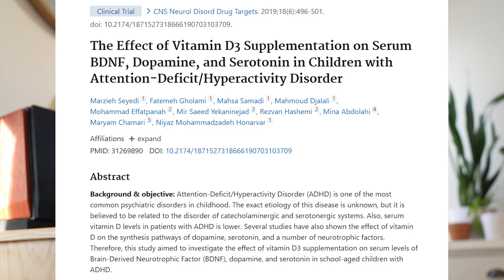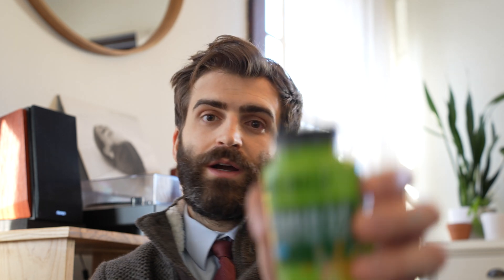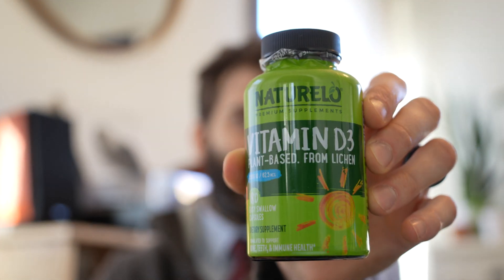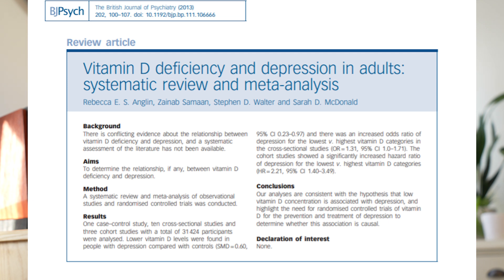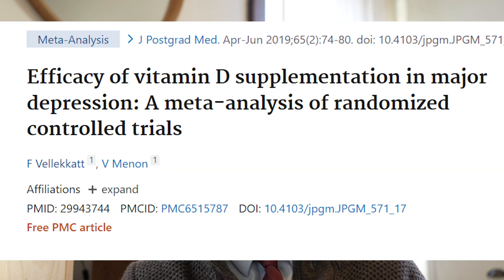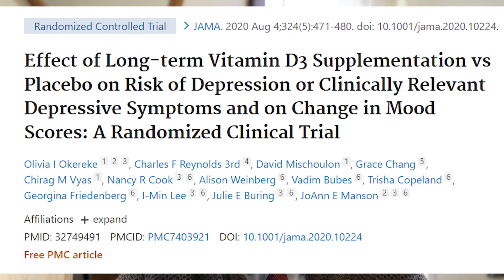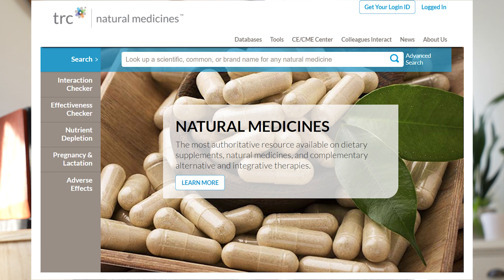Vitamin D2 or D3 for depression?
This is a short video about Vitamin D for the treatment of depression.